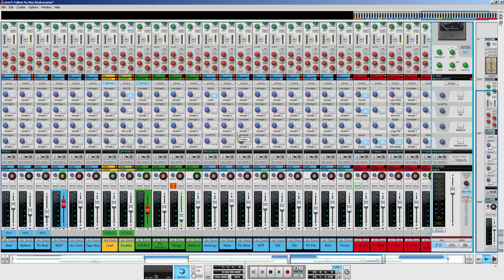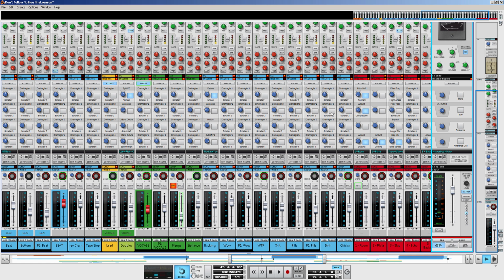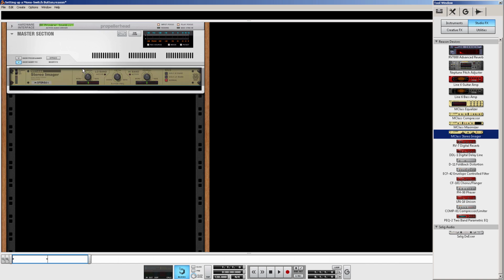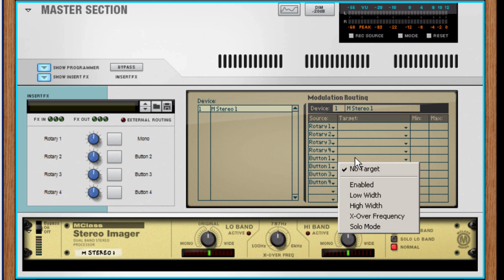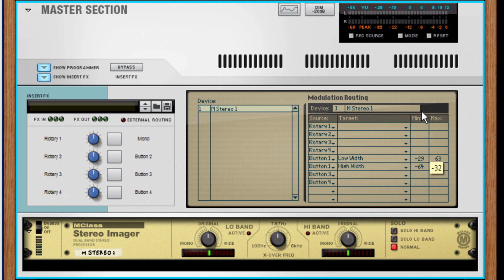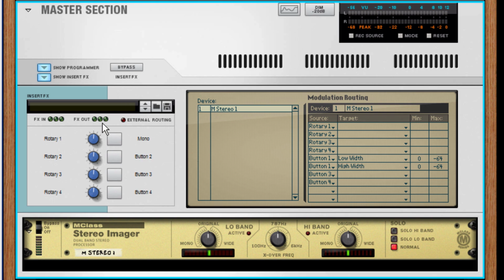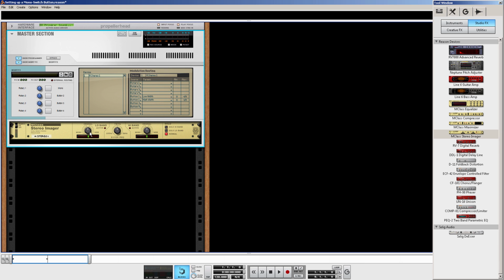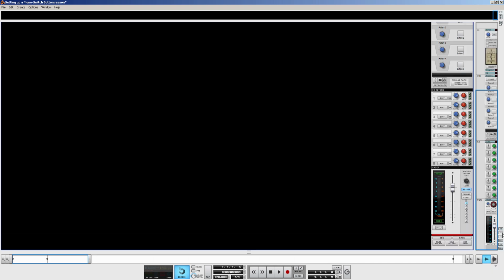A Reason to Mix: The Mono Switch Button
In this RTM we have a quick tutorial on how to set up a helpful Button in Reason: The Mono Switch!